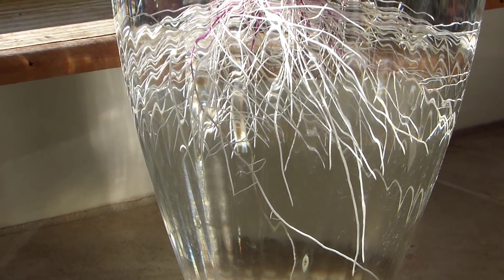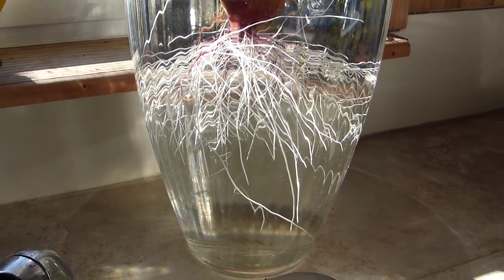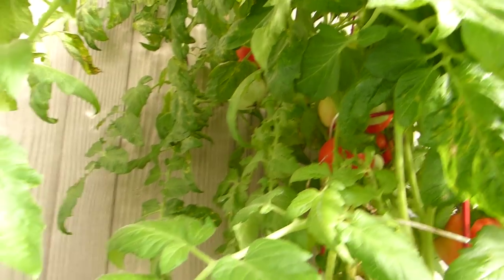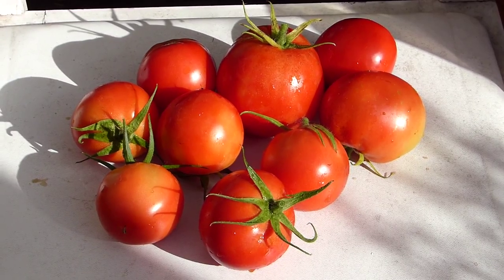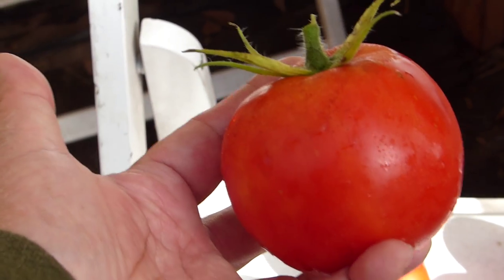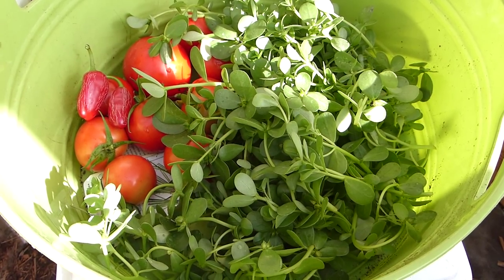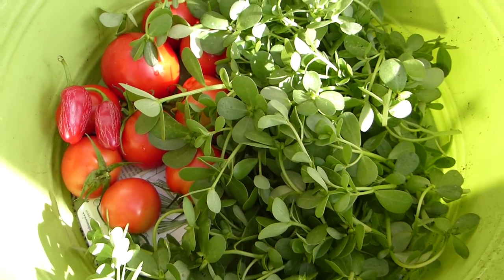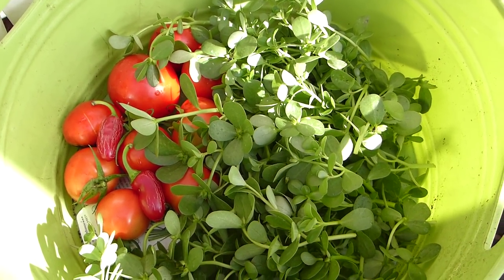STARTING SWEET POTATO SLIP FOR 2016 & WINTER TOMATO HARVEST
I found one Purple potato from this year's harvest already developing slips so I went ahead and took care of it for next spring's garden.  I was also able to pick some tomato from my greenhouse.